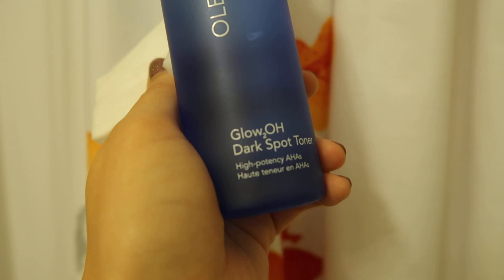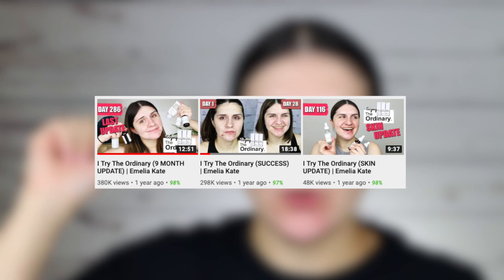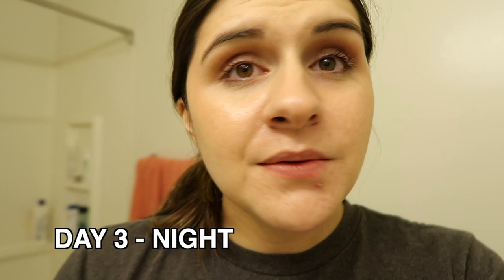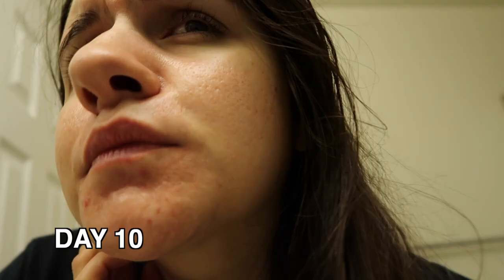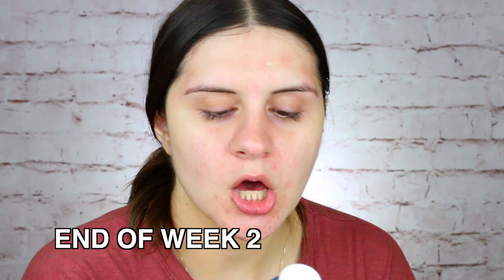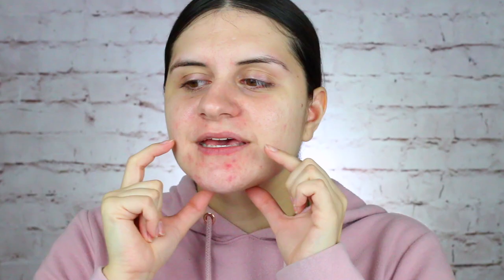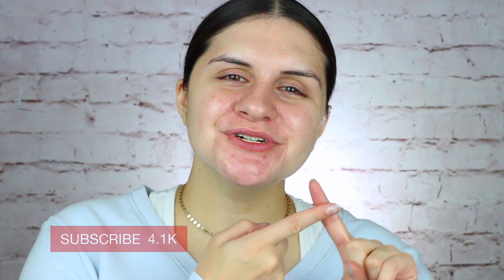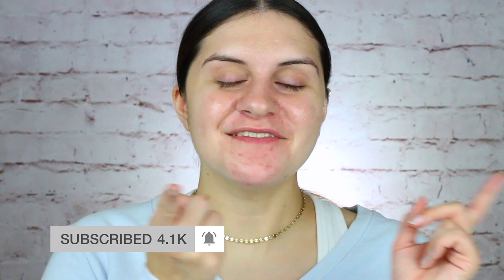I Tried Ole Henriksen's Glow2OH Dark Spot Toner (30 DAYS)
Today I am sharing the results of adding Ole Henriksen's Glow2OH Dark Spot Toner to my nighttime skin care routine for 30 days!  In this vlog-style, thorough skin care review I bring you along with me for a full month sharing the highs and the lows I experienced with this toner and my oily, acne-prone, sensitive skin. I have had hormonal acne for the past 16 years and I am always on the lookout for new products to add to my skin care routine.

Let me know if you've tried this product out in the comments below!

xoxo,
Emelia

__________VIDEOS SUGGESTED___________

_______________SOCIALS_________________

_________PRODUCTS FEATURED__________

Ole Henriksen Glow2OH Dark Spot Toner*

F.A.R.A.H. Tapered Blending Brush 35E Gold Collection
F.A.R.A.H. Angled Brow Brush 15E
SLMISSGLAM E61 Angled Shadow Brush

__________________MUSIC___________________

________________EQUIPMENT_________________

LIGHTING: LimoStudio 700W Photography Softbox Light Lighting Kit & Neewer 18" Dimmable Ring Light